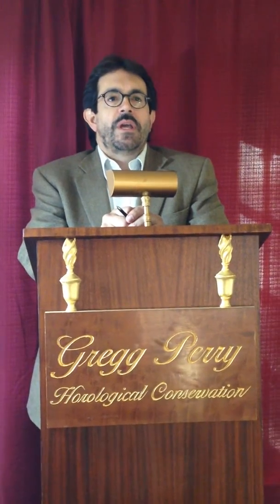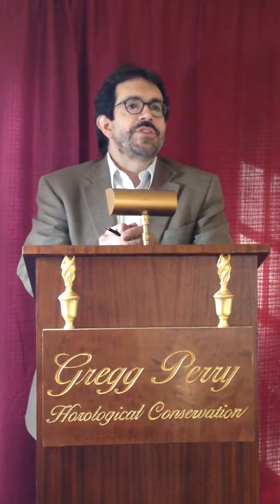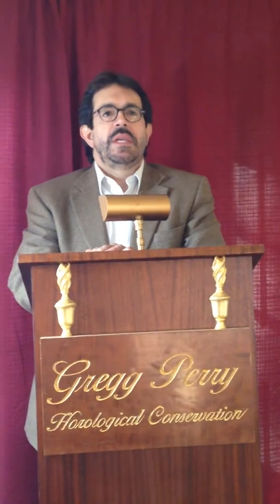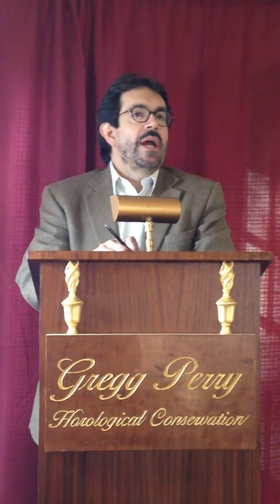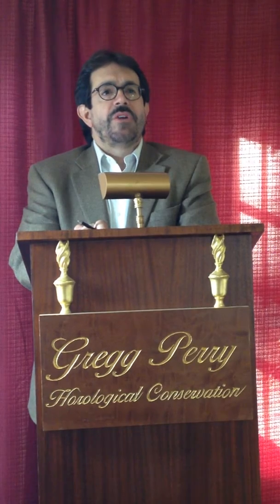Authenticating Fakes and Frauds of Period Furniture - Part 10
Gregg Perry continues his discussion of determining fakes and frauds of period furniture. This is the tenth installment in a series of videos on this topic.